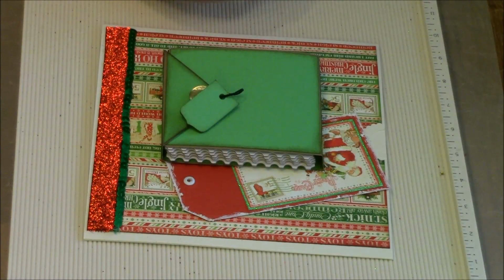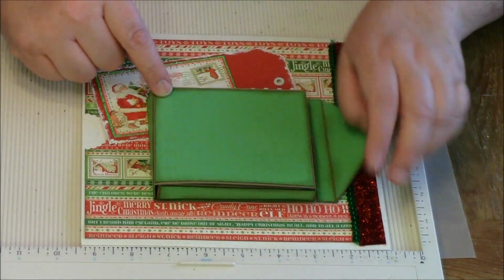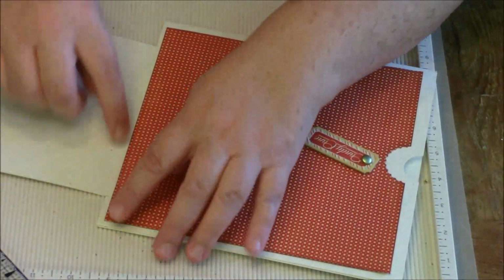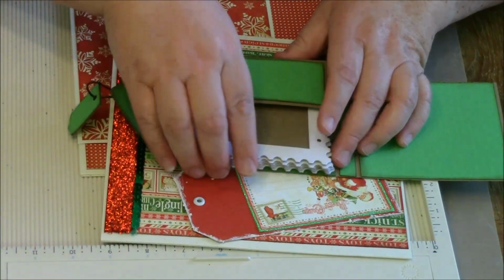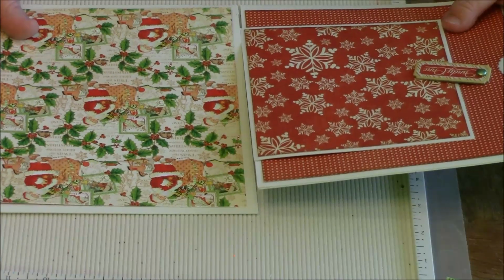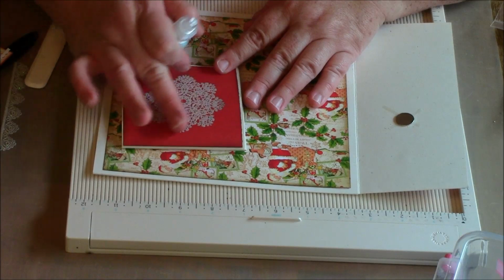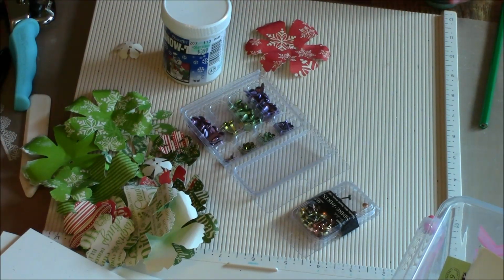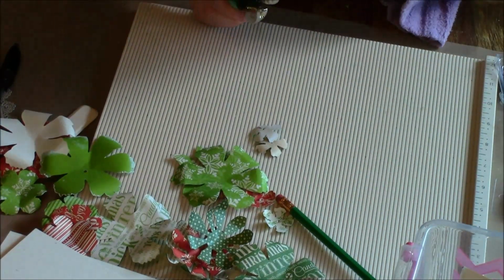Graphic 45 T'was the night before Christmas mini album tutorial Country Craft Creations Dt part 5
Hi Y'all,
This is part 5 to my mini album tutorial , we are almost there!! yay!!
Hi y'all, I am super excited this is my first Mini- Album full process tutorial. And full process tutorial for Country Craft Creations in Hooper, you can find Tammy's business on Facebook and her website will be opening very soon, but in the meantime you can still take advantage of all her specials on Scor-tape, Graphic 45 paper, Paper House, Marion Smith designs, she will also be carrying Scrap-perfect's "The Best Glue Ever". In this project I am using Graphic 45 T'was The night before Christmas!!! I adore this paper collection. And so excited that my first big Dt Project came with lots of G45 goodies, whoo hooo! Love, love, love this lady. I have just started this album and this video is my inside cover page. I will also be using some of my wonderful wood and chipboard embellies that I purchased from SaCrafters store, I will also have a link for her as well below.